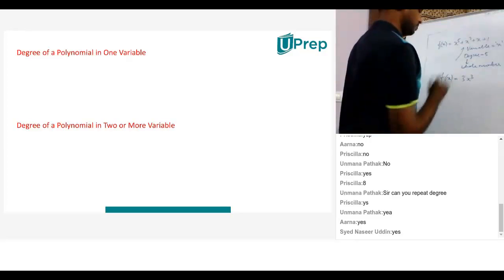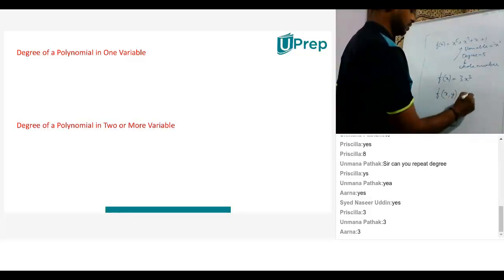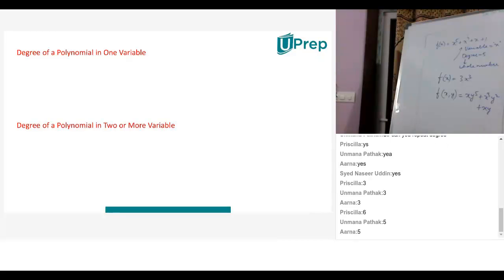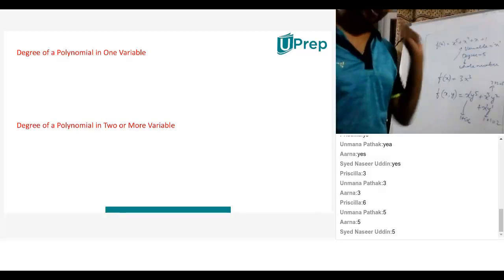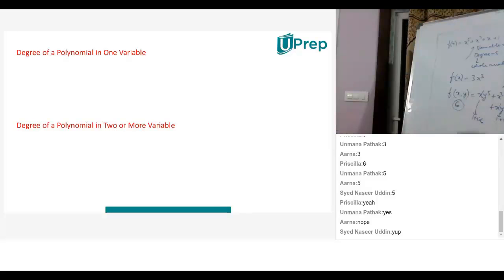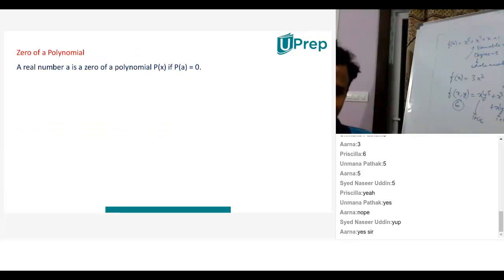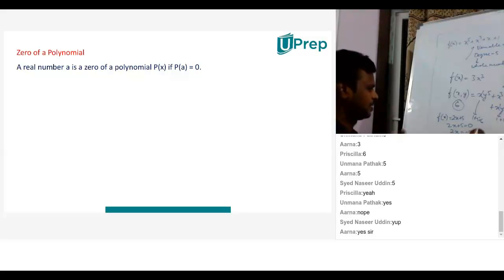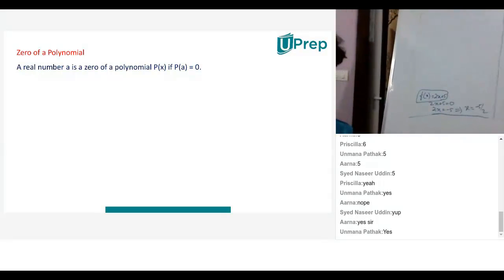Degree of polynomial | Algebraic expression | Mathematics | Class 7 | UPrep | IIT JEE/NEET/NTSE/NSO